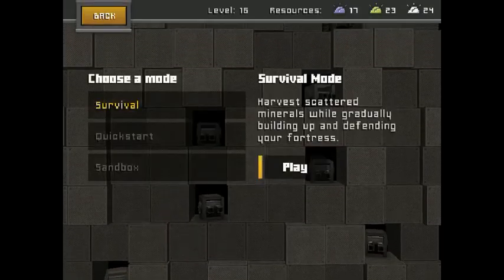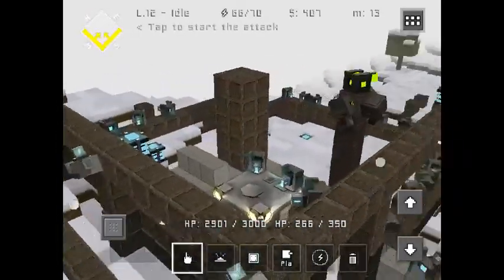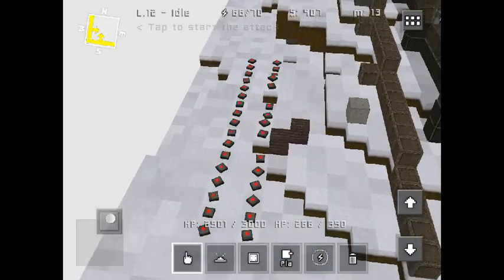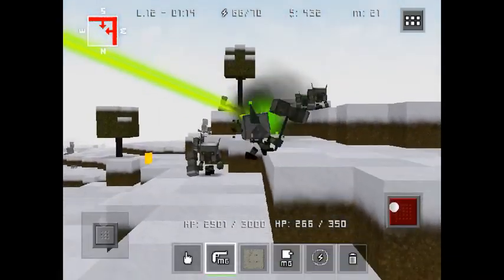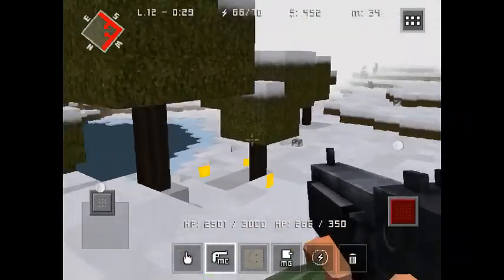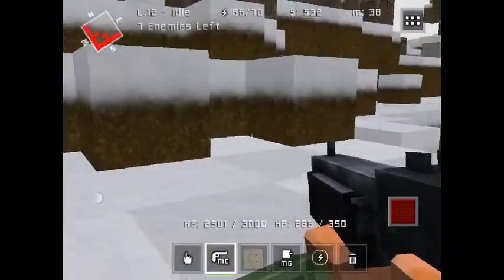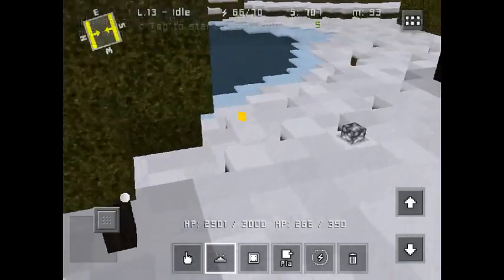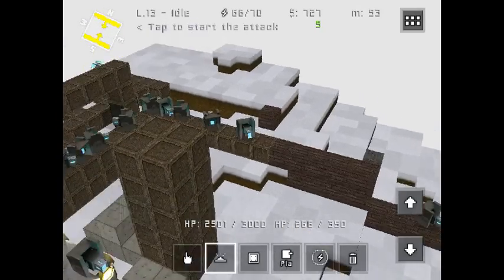Block Fortress Episode 7 - Minerals Running Low!! - Tutorial Video & Strategy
Block Fortress Episode 7

Introducing a new upper level of guns! Nice way to increase the amount of fire power you have in a set area. Realised I'm running very low on minerals though as must have depleted minerals in some of the shafts. Next part of the strategy is going to be upgrading the shafts so they are self powered and able to be sold back for what we bought. That way we will be able to spread shafts all over the map moving them around depending on where we are being attacked from.